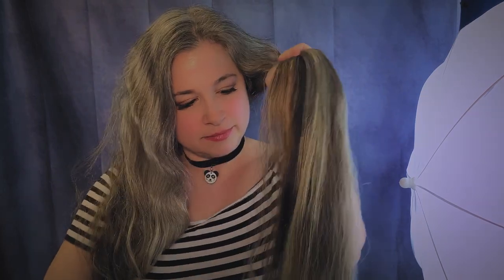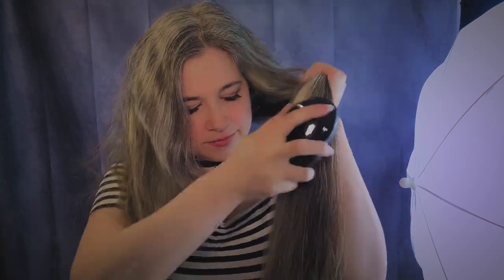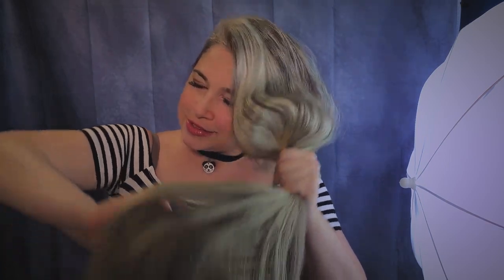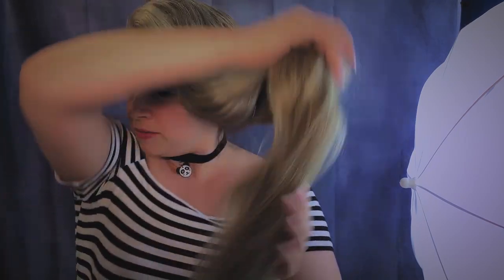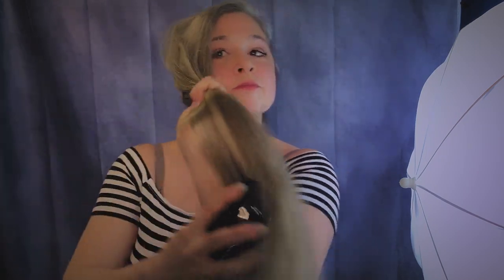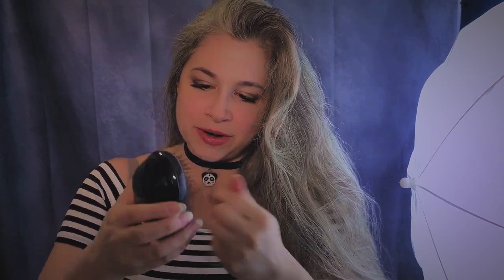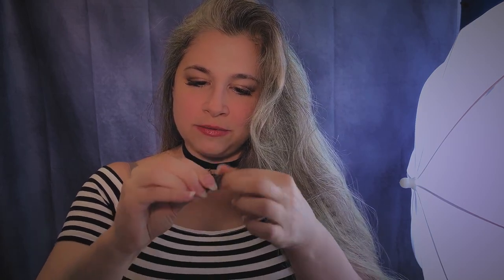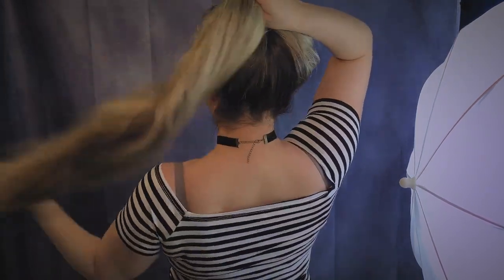ASMR Tangle Teezer Hair Brush on Very Long Hair - Will it work?? Photos on Patreon.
I found the original Tangle Teezer. This brush This is the Black Panther hair brush it's meant for wet or dry hair. It leaves my hair soft, manageable, and ready for styling. Ideal for daily use. Doesn't yank or pull my hair, or my daughter's hair. I'm not sponsored, but if you use my affiliate link, and buy a brush or anything from Amazon within a day, Amazon will pay me a tiny bit. So feel free to support my channel this way. Stay till the end for some HAIR FLIPPING! Enjoy!

I have a 145 Photo Set from this video on Patreon

Enjoy with earbuds or headphones for binaural effects and to become fully immersed. :)

Did you know? I have a Patreon and would love to have you join our little bunch. Starts at a $1, lots of extra content starts at $5
I now have custom video tiers on Patreon!!!

I'd love a nice Comment from you that I can read and respond to. If you Liked this video, leave a little Like to let me know.

How I made this video: DaVinci Resolve (free), iPhone Xs MAX, Tascam DR-05, Headrec mic modules DIY set up, professional photography backdrops, blue & green screens, and everything creative commons to make this video.

* PayPal Direct Donation Any Amount
* Kofi: Ko-fi.com/officialraynatamarin

Credits:

Video: Just myself

THANK YOU to all my Patreon Patron Saints!

Sensory visuals, the perception of virtual tactile experience, and fully binaural immersive sounds are very soothing... the only thing missing is scent, and taste from an ASMR immersion. For myself, touching everything has always been a challenge with contamination OCD. Interestingly, the natural outdoors is not something that is generally part of my phobia. I have been working through my condition with prayer and previously had been ASMR tapping in public with hands-on exposure therapy. However, since the world landscape has drastically changed, so has my use of ASMR in public — it is no longer possible. Now I focus my entertainment background in film, audio, music, writing, fashion & design, and performance arts into ASMR content with full immersion. I aim to help you explore your full range of emotions, as I explore mine, through humor / comedy / improv, drama, even some darker content, through fantasy, sci-fi, myth and pop culture themes. My belief is that all wellbeing begins with freedom of emotion. My channel is for teens and adults. I personally have experienced positive results in terms of relaxing, while watching ASMR videos.